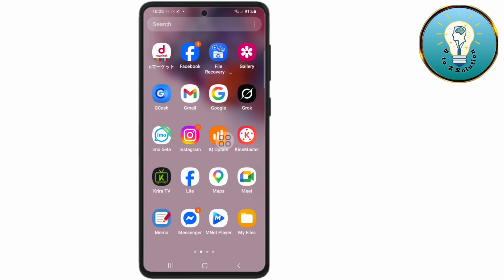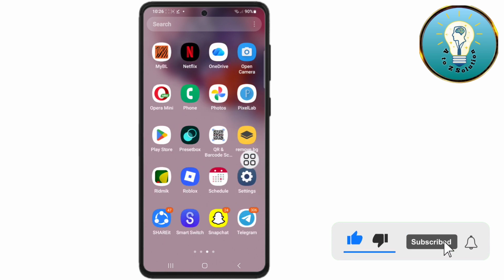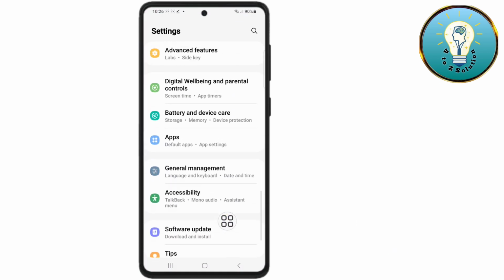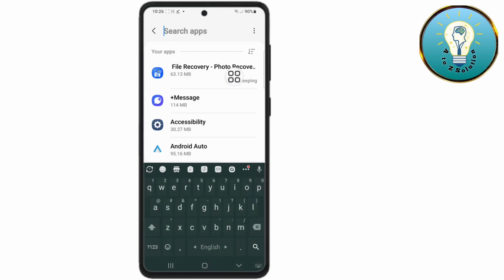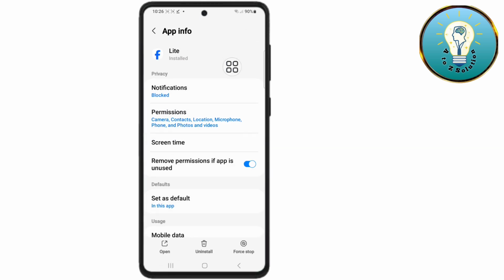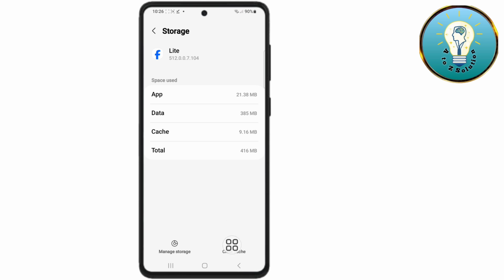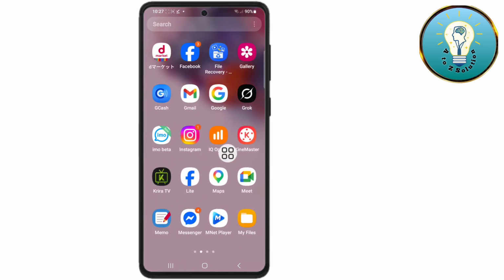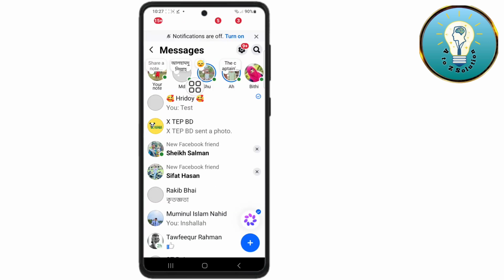Fix Facebook Lite Couldn't Send Message Problem 2026 | FB Lite Message Sending Error Solved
Are you facing the “Couldn't Send Message” problem on Facebook Lite? In this video, I’ll show you how to fix Facebook Lite message sending issues easily on Android devices in 2026. Follow all the steps carefully to solve FB Lite messaging errors, loading issues, and connection problems.
✅ Fix Facebook Lite couldn't send message
✅ FB Lite messaging error solved
✅ Facebook Lite message failed problem fix
✅ Messenger sending problem solution 2026
✅ Android Facebook Lite fix